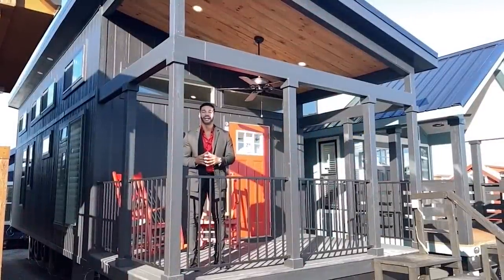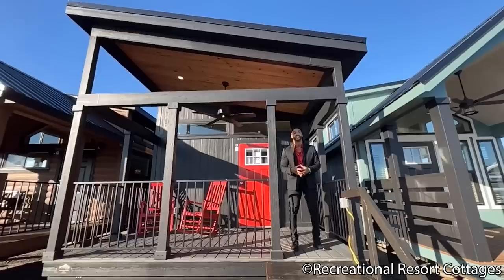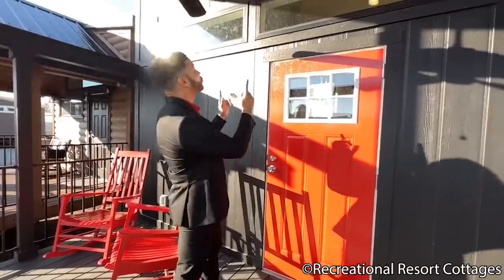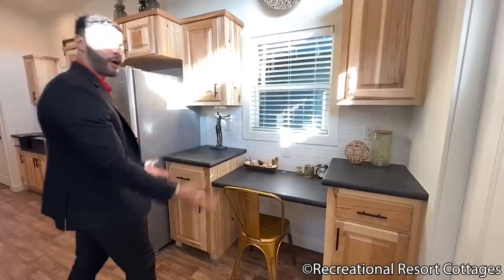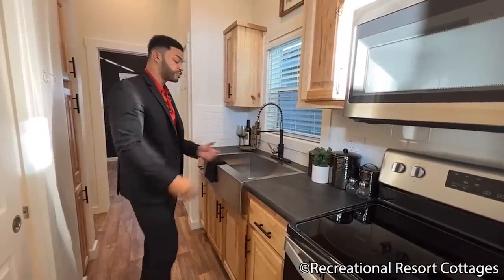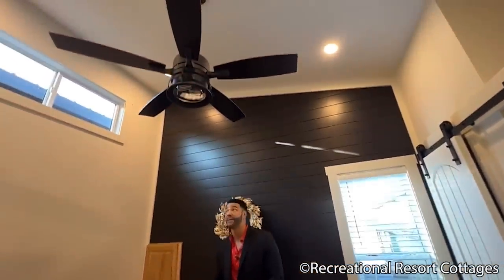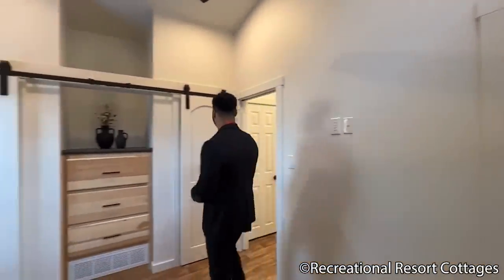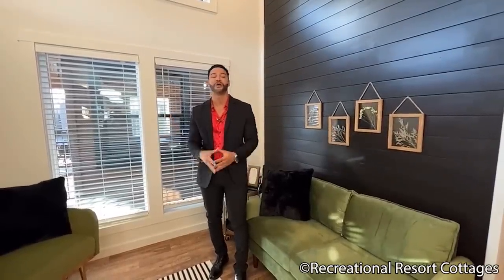Did you say ONE & a HALF BATHS in a RV PARK MODEL?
We are back with another reimagined floorplan by RRC. Today we are back with a floorplan we haven't showcased a a while, by the name of the Sandpiper. On the model that we are showcasing this Tiny Home Tuesday there have been a few tweaks made, thus giving it the reimagined name. We decided to go with an all black exterior base color as well as black trim, accented with a southern yellow pine monoslope roof on the 8 ft. front porch. Something else you can't miss is the front door painted in Red Gumball, giving it a pop of color that we absolutely adore. The second you walk through the door, your eyes will catch on the black painted shiplap wall from floor to ceiling, giving the living room a strikingly cozy feel. A cool feature we added into this model is a full built in desk area, which is an incredible option for those who now work at home or simply need the work space.
Making our way further down the home we get to the main focus of the Sandpiper Reimagined, that is the half bath. The half bath is such a convenient aspect of this floorplan, that way if you have any guests over you're not having to share a personal bathroom and still get your own space. Now with access only from the bedroom is where the master bath is located and let me tell you, you are not missing out on any space in there. In this bathroom you are provided with a full tile, walk in shower equipped with a splash glass.
There are countless great features to the Sandpiper and we were proud to show it as one of our Reimagined floorplans.
The Sandpiper Reimagined is on sale today for only $93,000. The price includes delivery and tiedowns within 100 miles (additional freight charges apply for farther distances), a/c and heat system installed, manufacturer's warranty, plus a 7 year extended service contract.